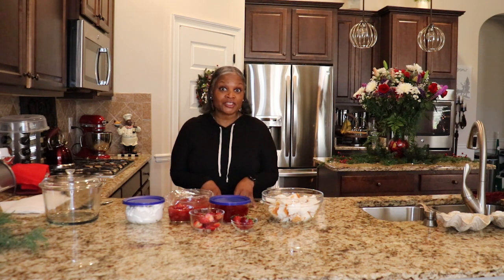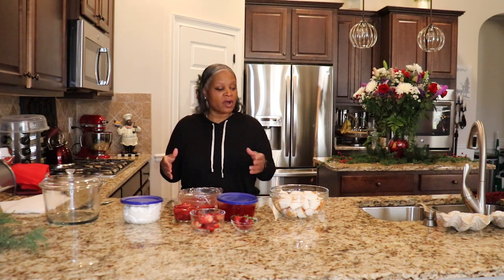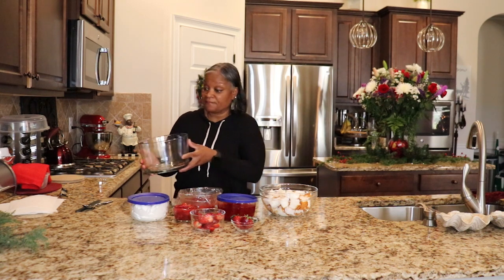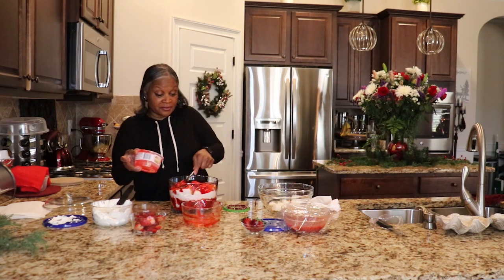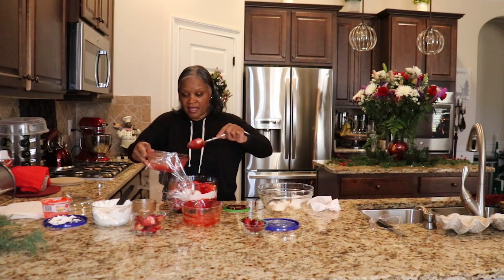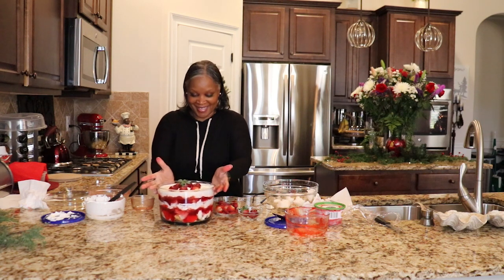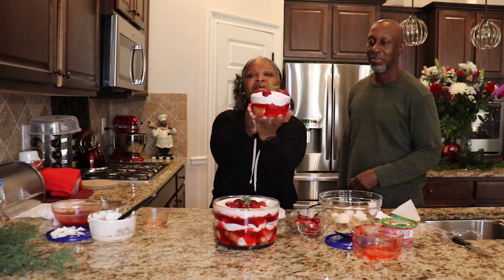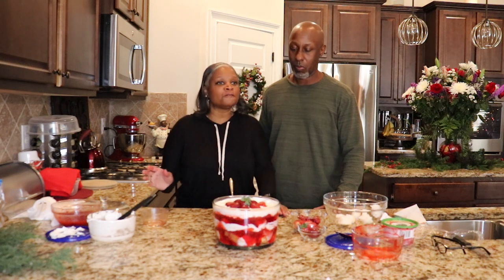How to Make a Punch Bowl Cake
This is an excellent dessert for any occasion.

Instructions:
I used a deep, medium size bowl. Using a medium size bowl will yield greater results.

Ingredients
·      15 oz pkg Angel Food Cake
·      1 ½ oz Cool Whip
·      3 - 16 oz Glaze for strawberries
·      1 ½ oz frozen strawberries with sugar
·      ½ cup sliced fresh strawberries

Directions
1.  Add diced Angel Food Cake for the first layer
2.  Layer glaze for strawberries
3.  Layer thawed frozen strawberries.
4.  Layer cool whip or whipped cream
5.  Repeat steps 1 through 4
6.  Top with one whole strawberry and add slices of strawberries for
     presentation (Optional)